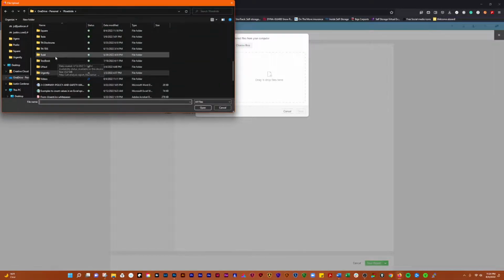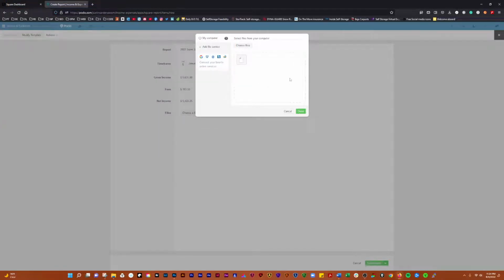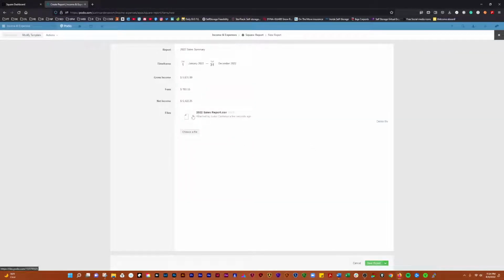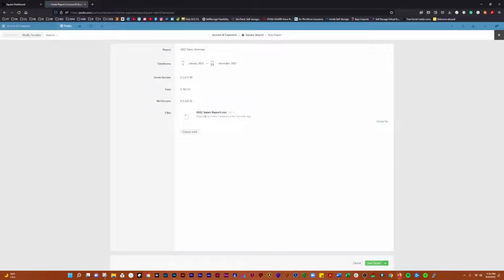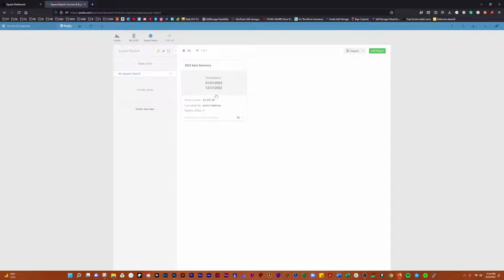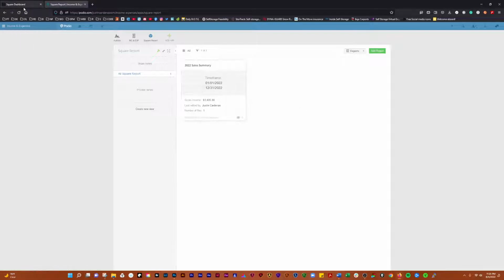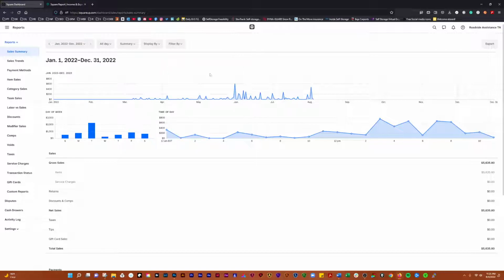Square - Sales Reports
In this video, we will go through the process of running annual sales reports in Square. This is pretty simple and doesn't take a lot of time. We do this once a year, and we put this information into Podio for tax purposes.